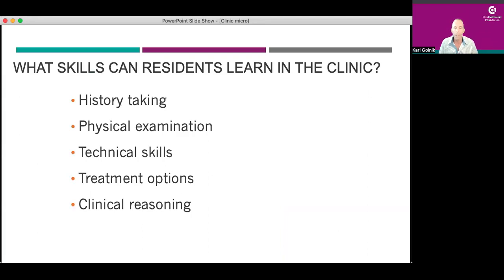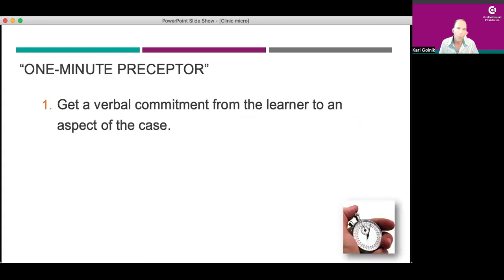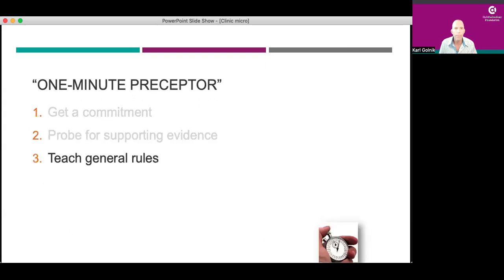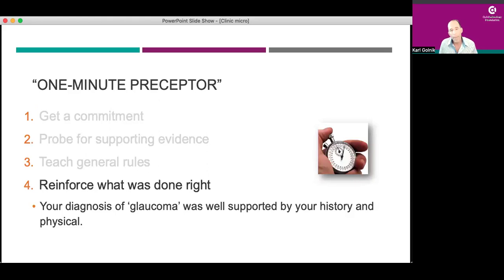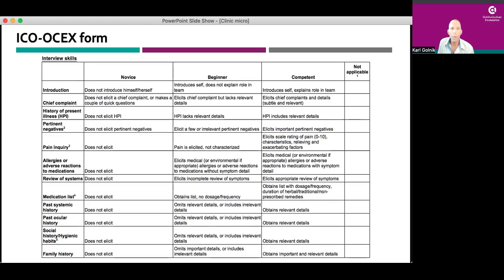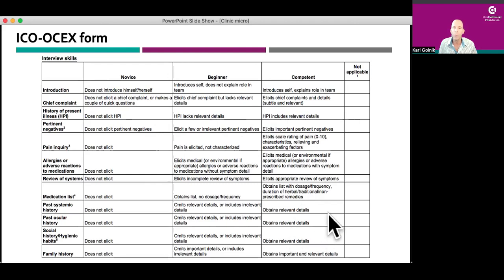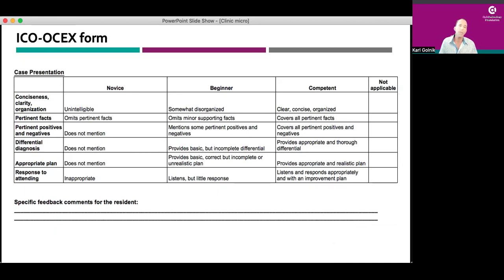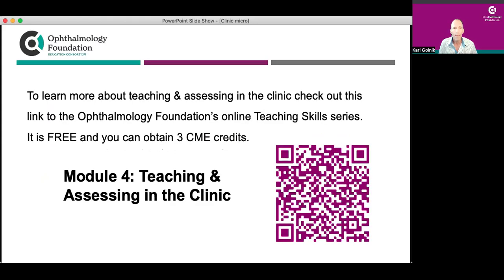Teaching and Assessing in the Clinic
An introduction to effectively teach and assess clinical skills. The lecture belongs to Module 4 of the course "Teaching Skills for Ophthalmic Educators Online Series."  Take the module and claim CME credits

0:00 Introduction and Objectives
0:53 One-Minute Preceptor
2:20 Ophthalmic Clinical Evaluation Exercise (OCEX)
3:40 Summary